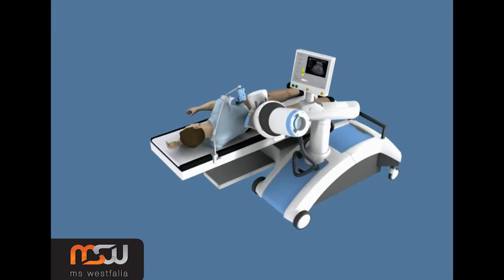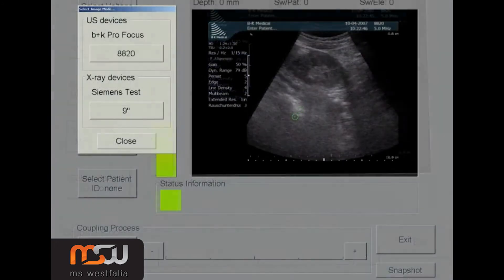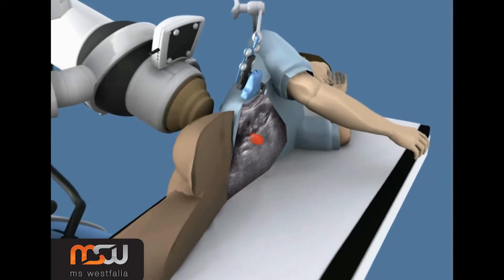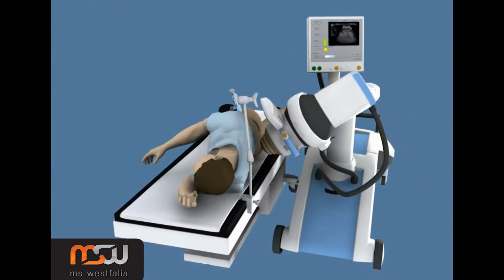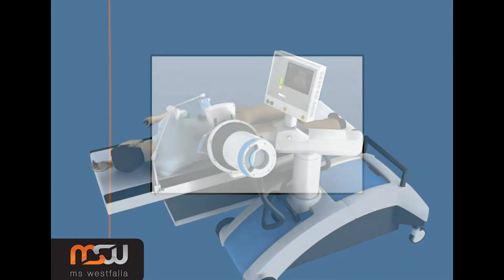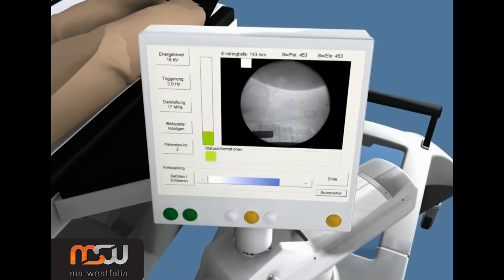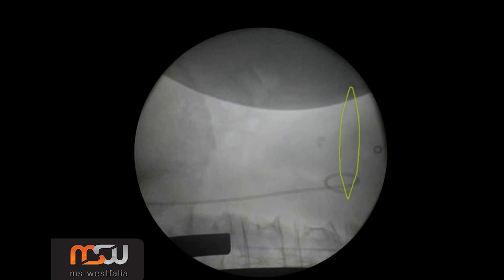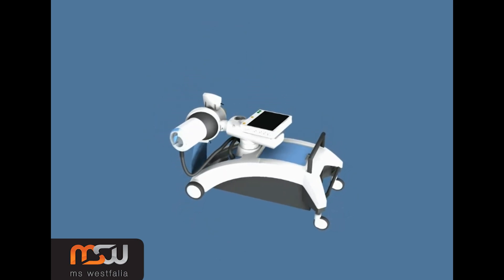Lithotripter for urology and orthopedics Polaris (MS Westfalia GmbH)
A revolutionary system - lithotripter for urology and orthopedics and the new urologic workstation (for examination and surgery) of the 21st century in one unit.
Compact, mobile and effective.